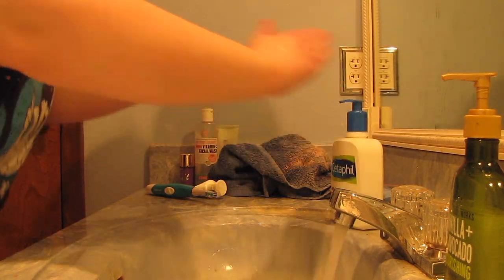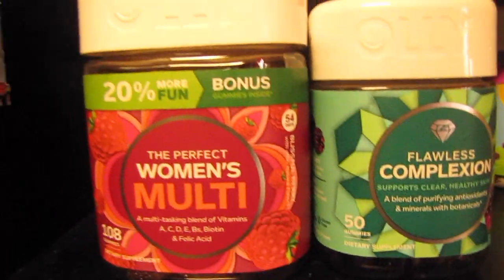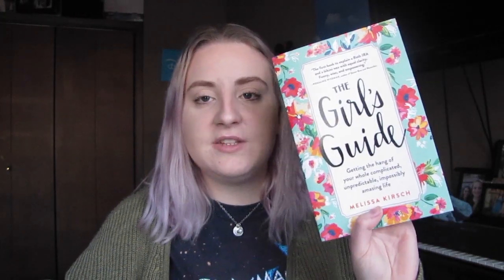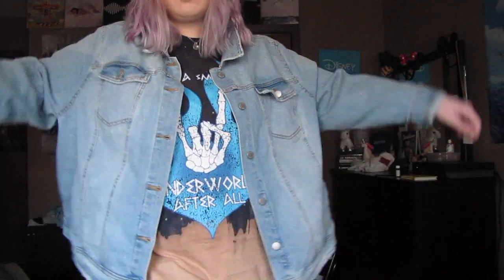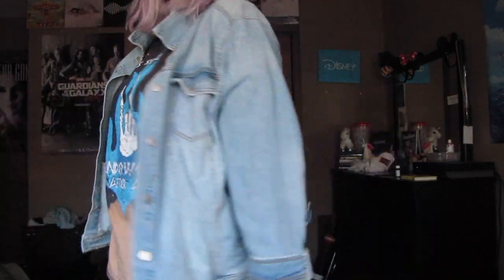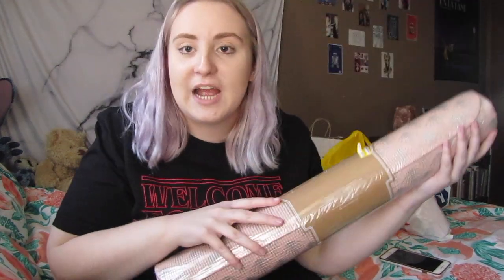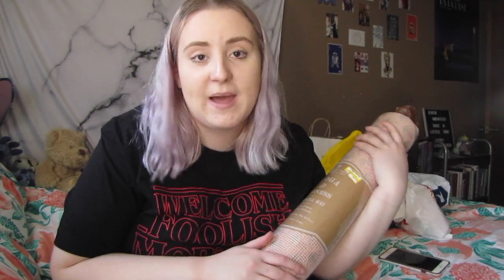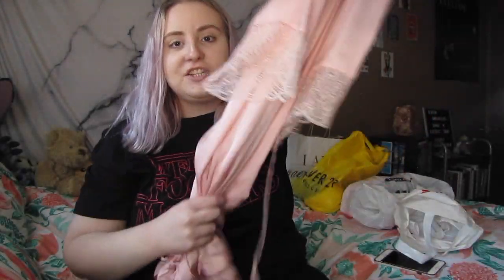Morning Routine 2018 / Haul!!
In my last video I mentioned that my uploading schedule was going to be every Wednesday. Because why not?!♥　♡　♥　♡　♥　♡　♥　♡　♥　♡　♥　♡　♥